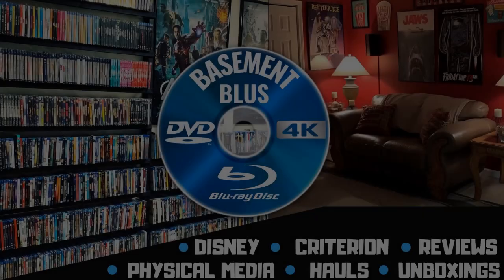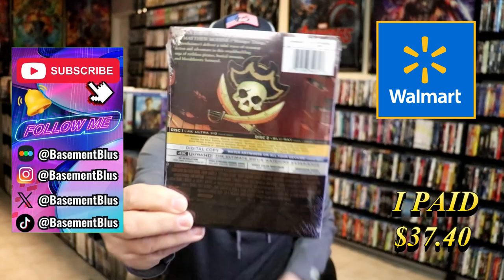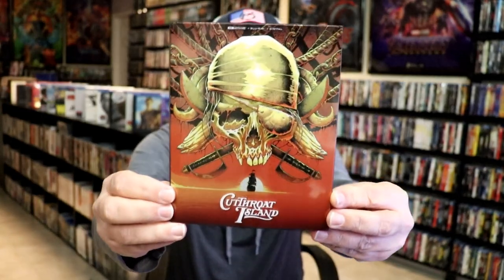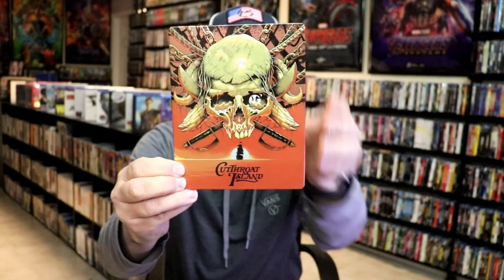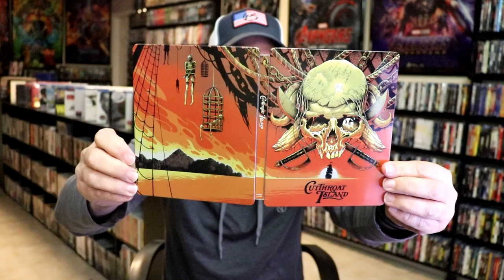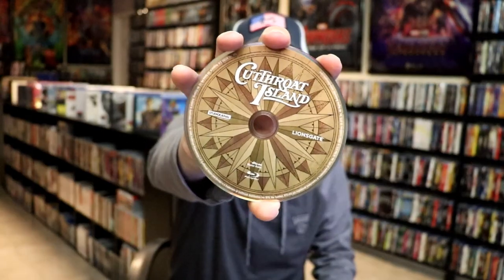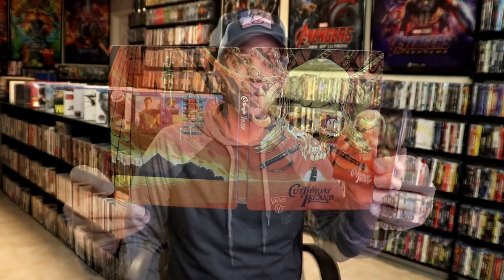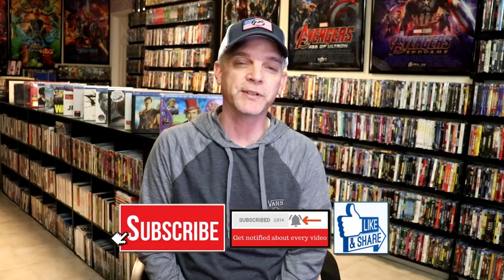Cutthroat Island Walmart Exclusive 4K Ultra HD Blu-ray Steelbook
Check out the Cutthroat Island Walmart Exclusive 4K Ultra HD Blu-ray Steelbook from Lionsgate!

► Purchase on Blu-ray